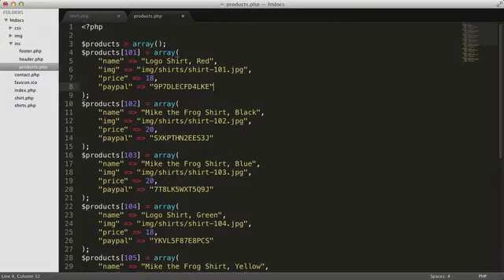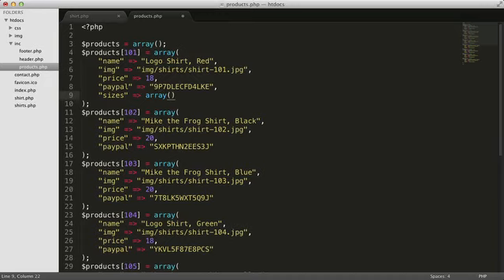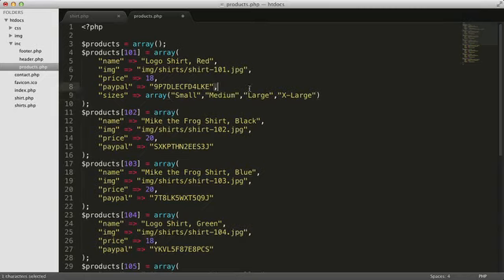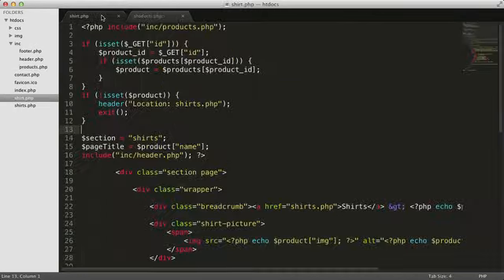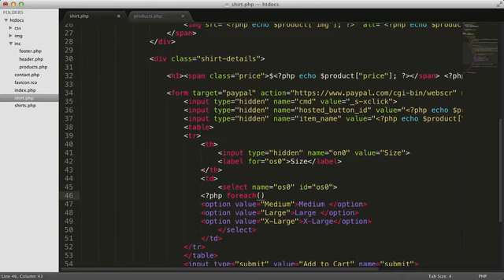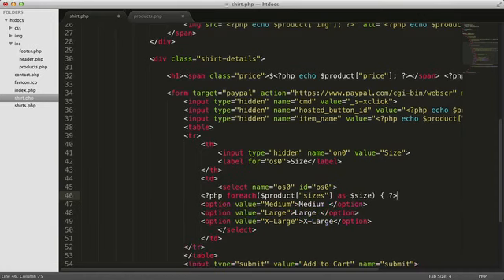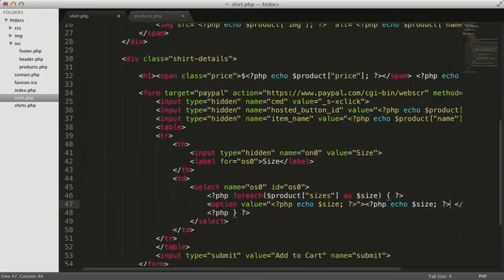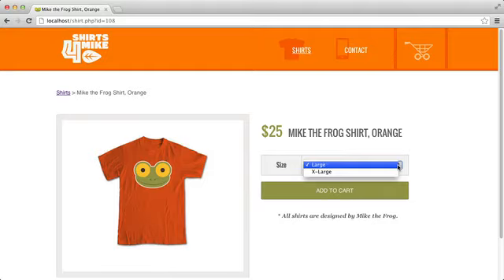PR PHP 34 Adding Available Sizes